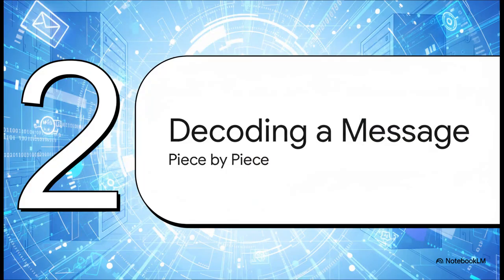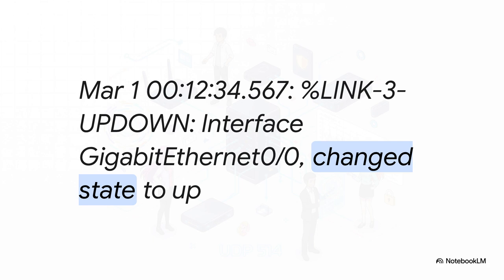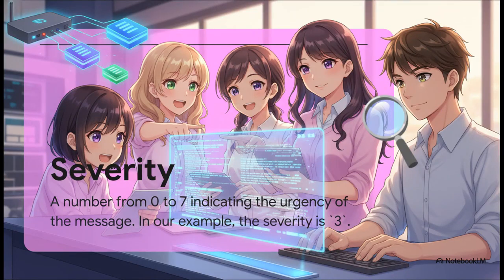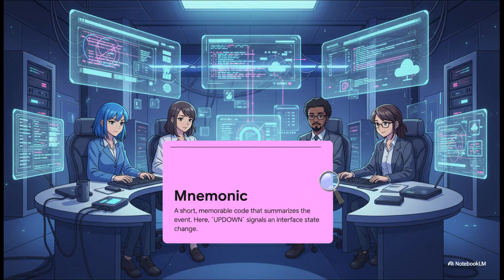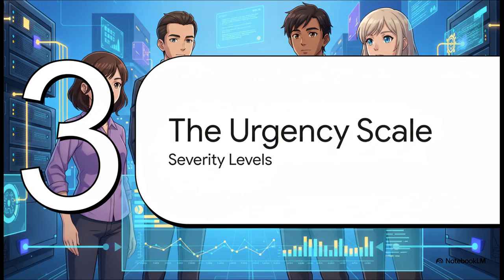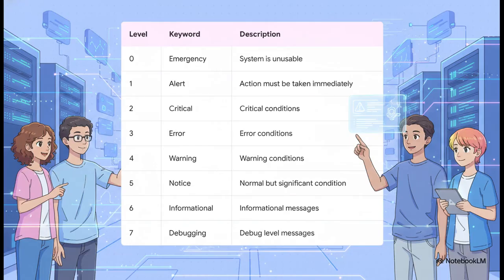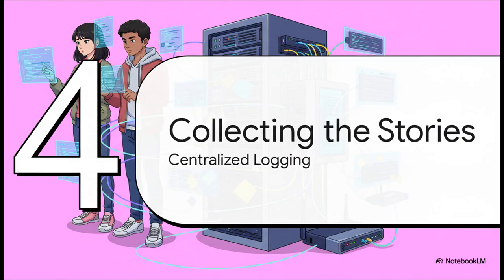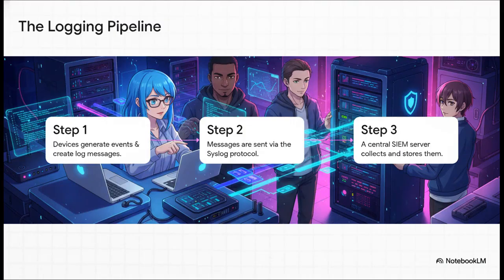Notebookin w/ Mindy #80 (Syslog - Listening to Your Network s Secrets)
[00:00:00] Intro: Syslog as an essential network toolkit item.

[00:00:13] The metaphor: What if your network devices could talk to you?

[00:00:30] Devices are already talking; the question is if we are listening.

[00:00:43] Every event (failed passwords, new routes) generates a "digital breadcrumb."

[00:00:54] Syslog defined as the industry-standard universal translator.

[00:01:08] Vendor neutrality: Cisco, Juniper, and others all use Syslog.

[00:01:21] Deep dive: Decoding a single Syslog message piece by piece.

[00:01:33] Example of a classic Cisco Syslog message format.

[00:01:46] Breaking down the "cryptic" string packed with information.

[00:01:54] Facility: Identifying "who" or which process is talking.

[00:02:12] Severity Level: Understanding the 0 to 7 numbering system.

[00:02:24] The Golden Rule: Lower numbers mean more serious problems.

[00:02:34] Mnemonic: Using the "headline" code for quick summaries.

[00:02:45] Description: Reading the human-readable text for specific details.

[00:03:10] Why severity levels are the most powerful feature of Syslog.

[00:03:51] Mnemonic trick: "Every Awesome Cisco Engineer Will Need Ice Cream Daily."

[00:04:16] Scaling up: Listening to all network devices at once.

[00:04:42] The Role of the SIEM (Security Information and Event Manager).

[00:04:55] Technical Specs: Sending data to a central server via UDP Port 514.

[00:06:02] Real-world application: Spotting a brute force attack in real-time.

*Bitcoin Address:*
bc1qayj6ec9ltjnshzjmj43mgesw3a8yz2l2edcqlp